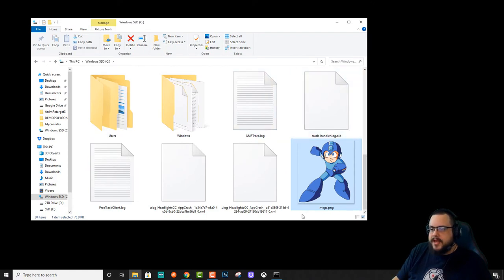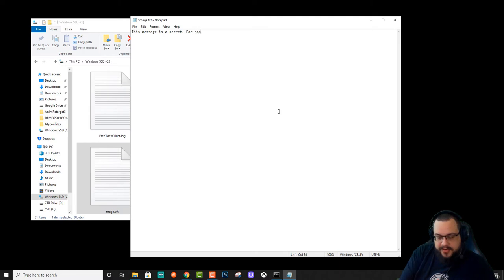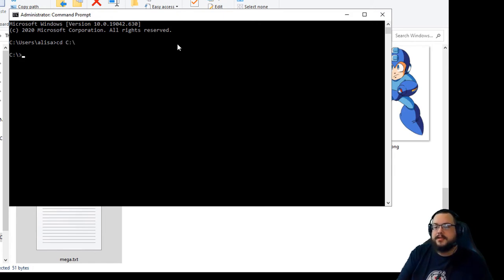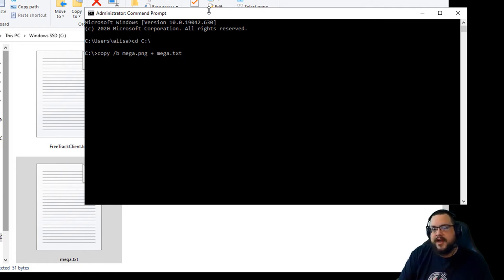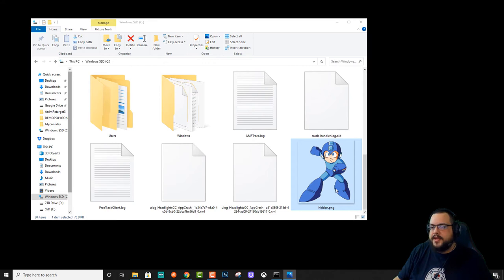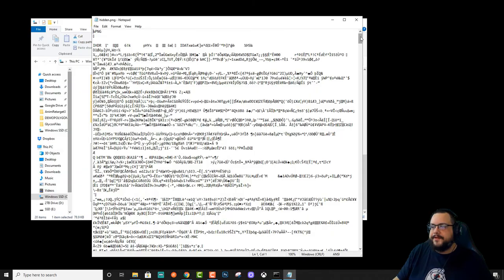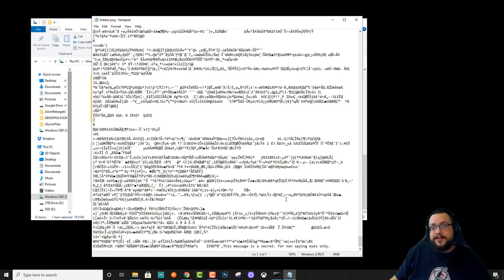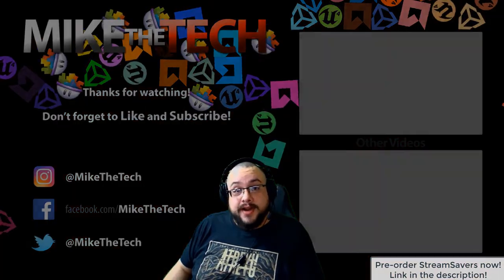Dark Tips - Cryptography - Hide Secret Messages in Images